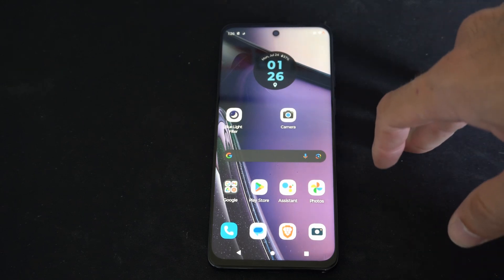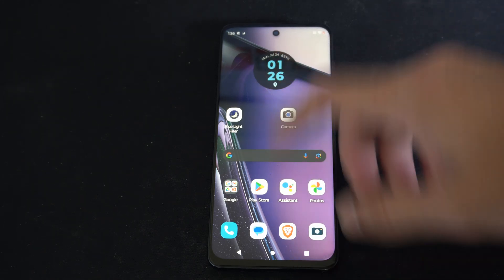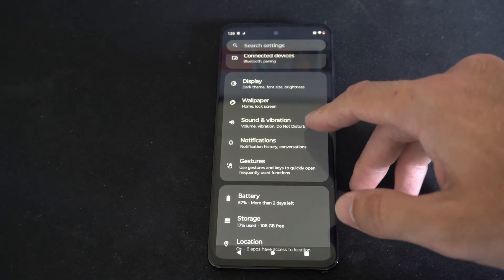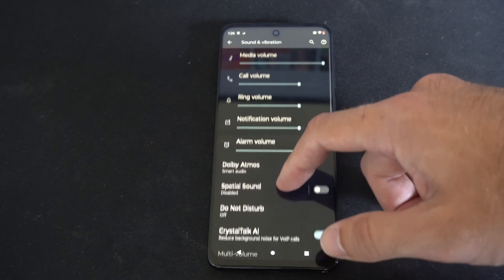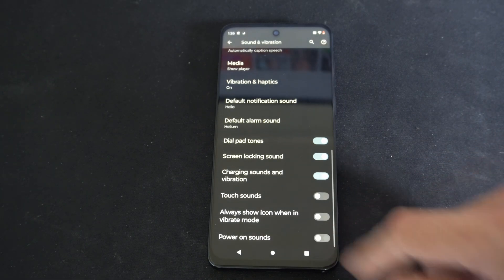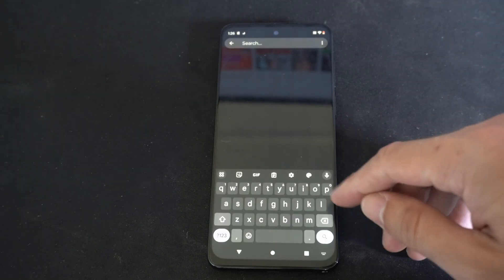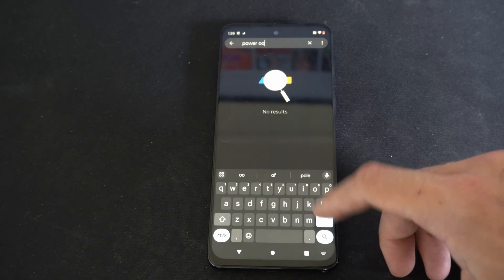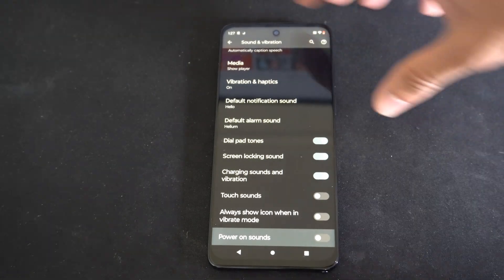How to Turn Off Hello Moto Start up Sound on Motorola Phone (Easy Tutorial)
Do you want to know how to turn off the Hello Moto Start up sound on your motorola phone! To do this go to settings, then go to sounds and vibrations or the sound settings. Scroll down and go to power on sounds and turn this off. If you cant find it go to search and type in power on sounds. You'll be able to find it under here.